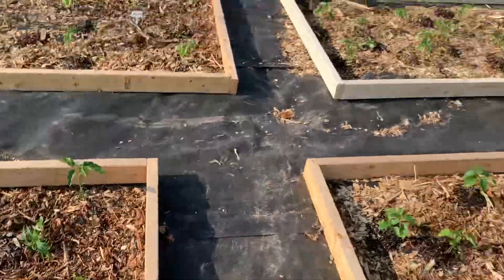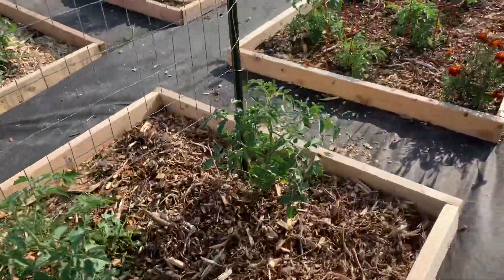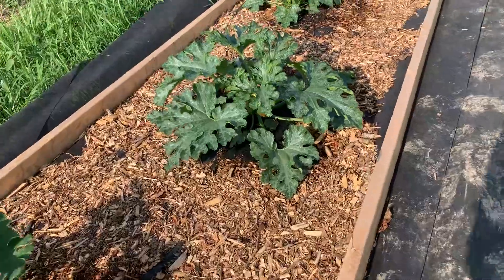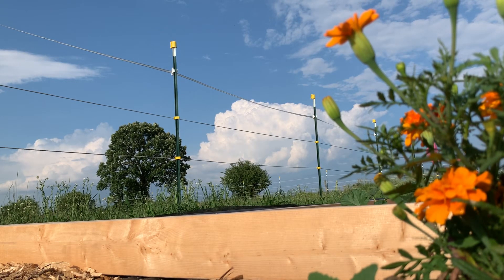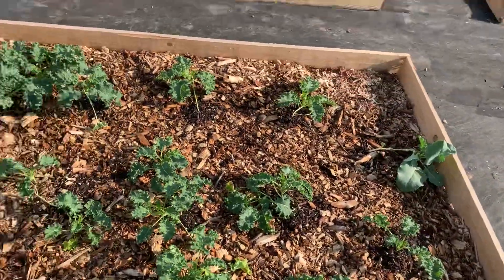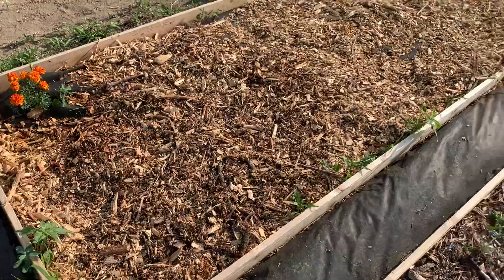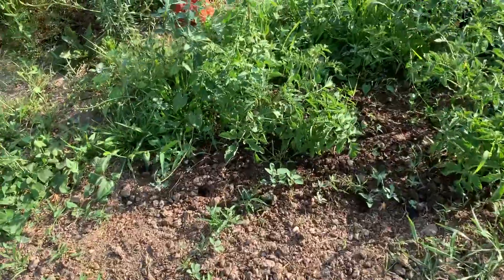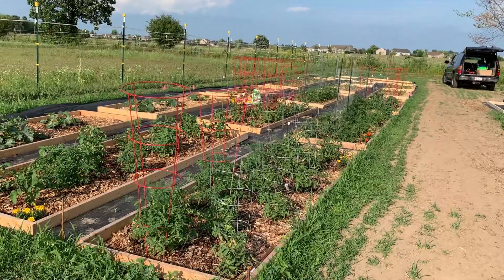Everything is Finally Growing!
Things are finally growing!! I can’t believe it. There’s baby veggies!